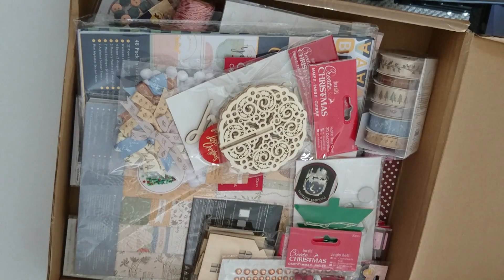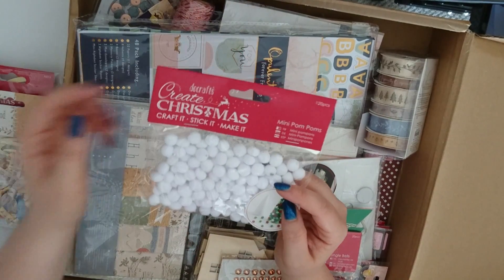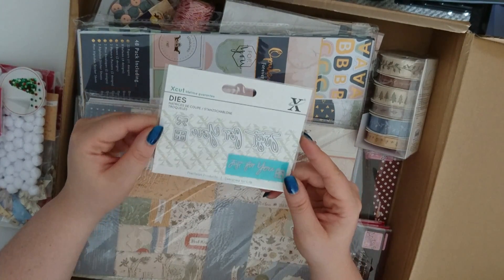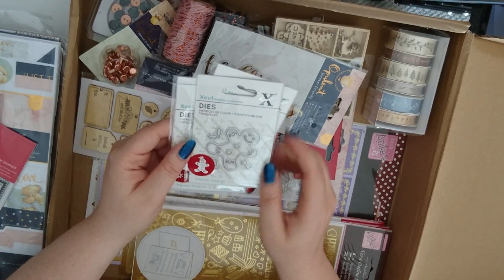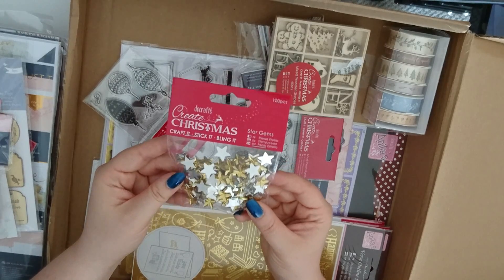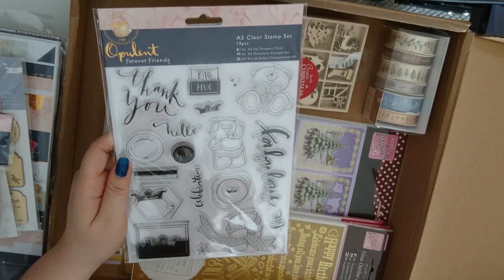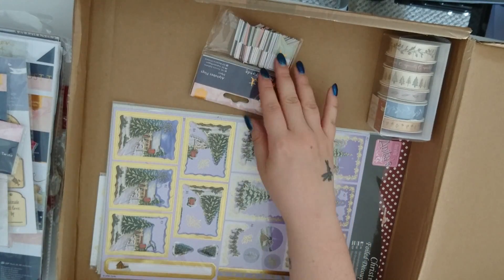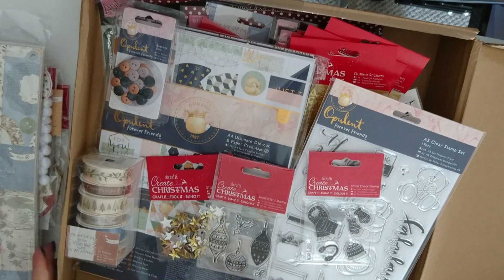Docrafts NEW PRODUCTS July 2016 | Craft haul updates | Craft stash updates